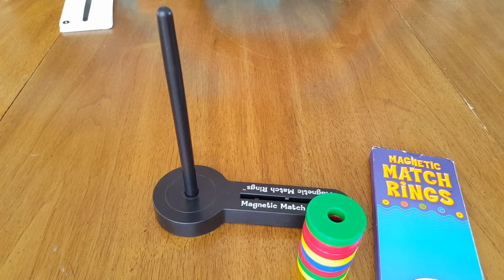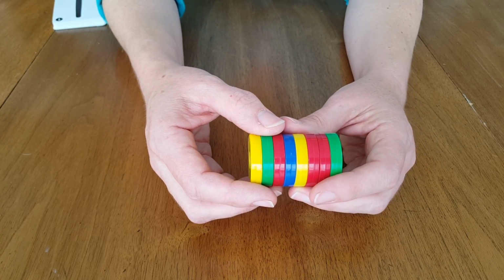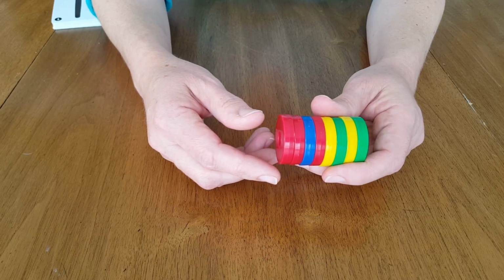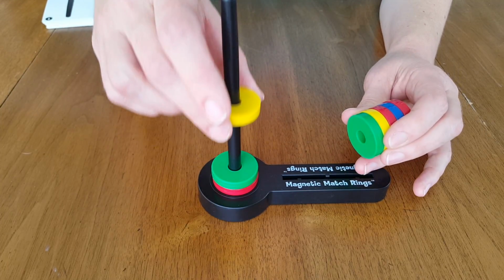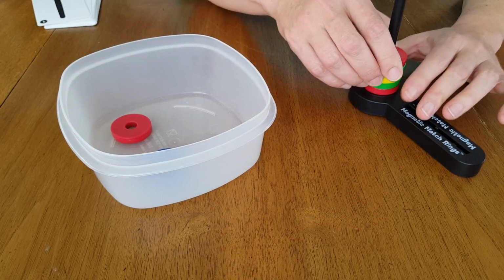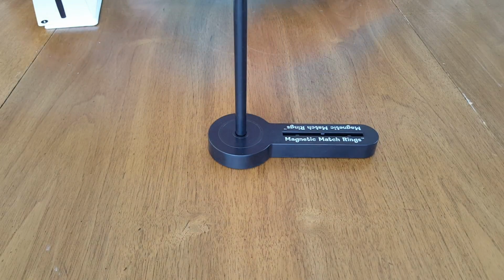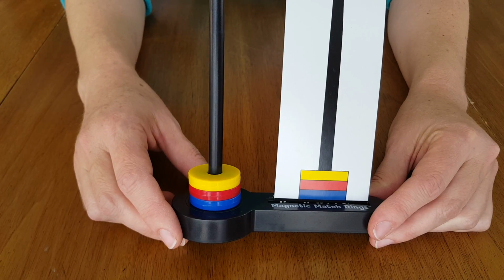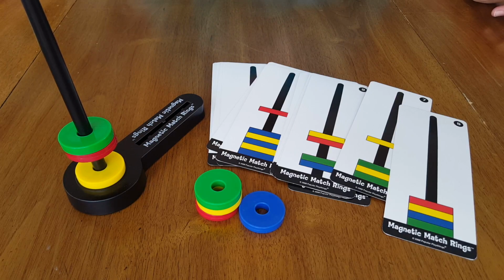Magnet Ring Review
This video is about Magnet Ring Review